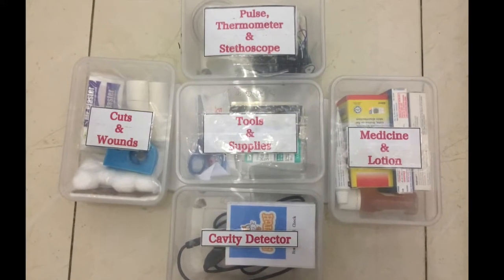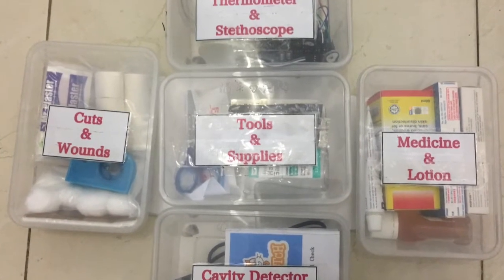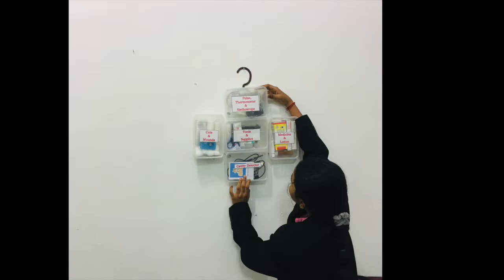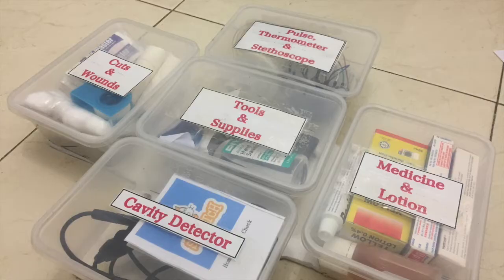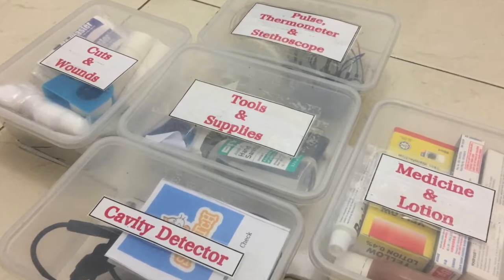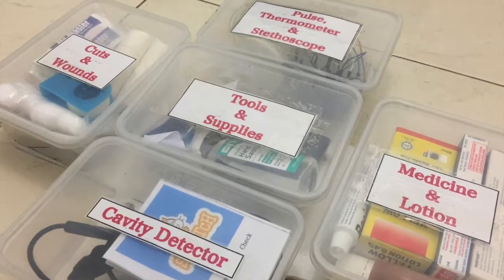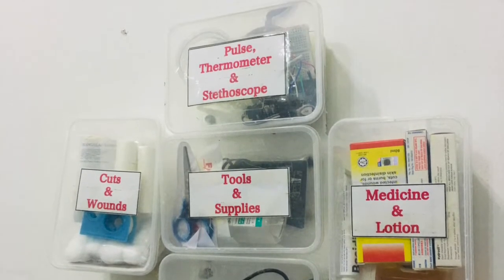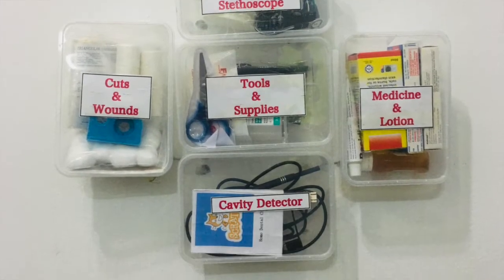Quick Home Medic Care